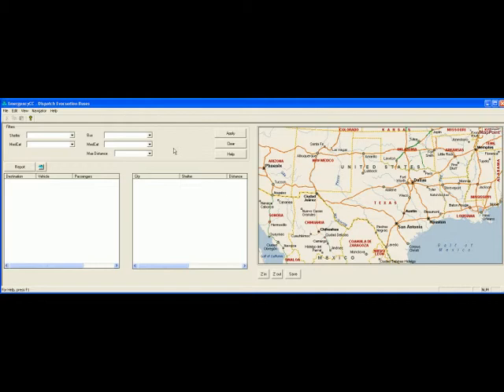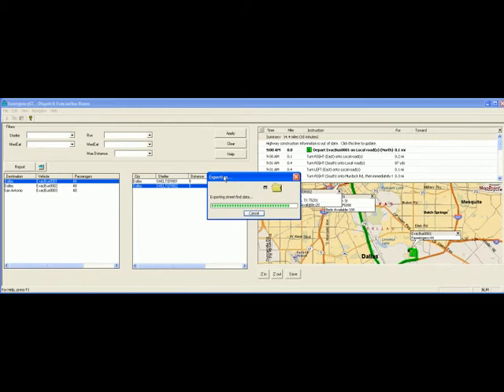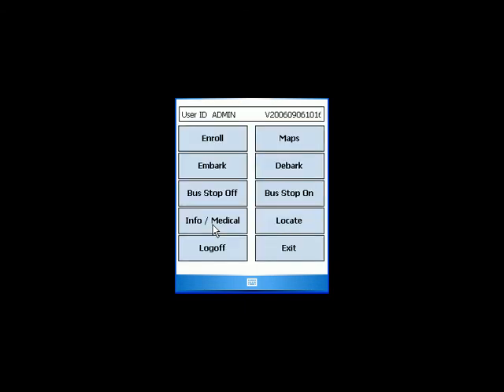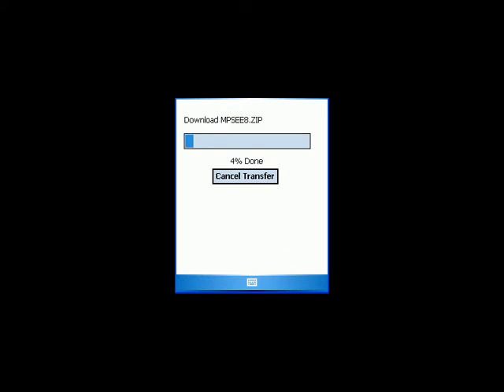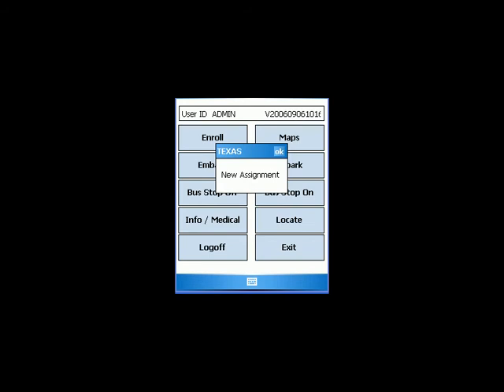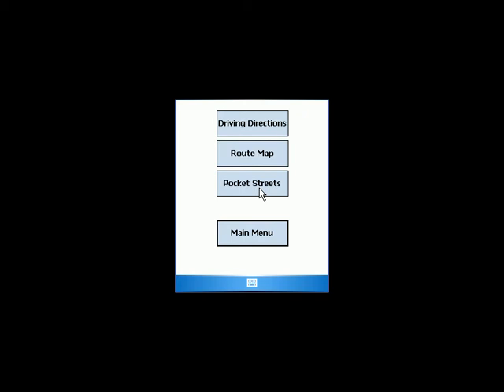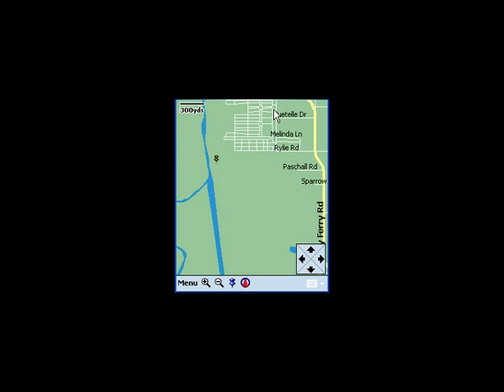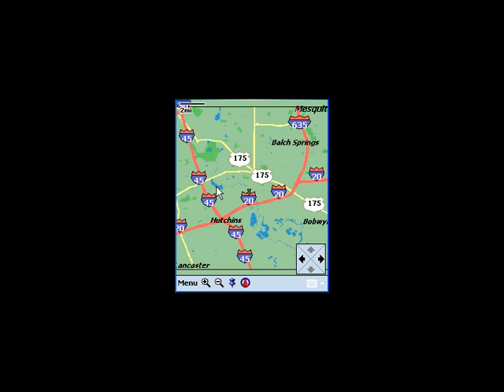Emergency Command and Control - Bus Dispatching with Mobile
Emergency Command and Control - Bus Dispatching with MobileEmergency Command and Control - Bus Dispatching